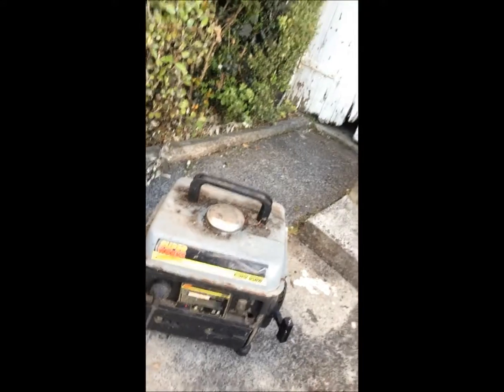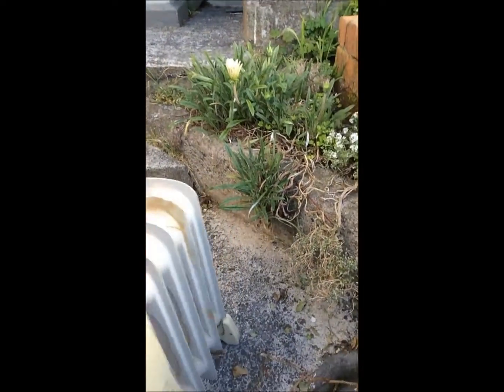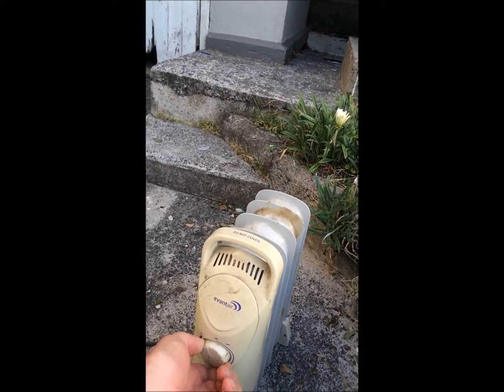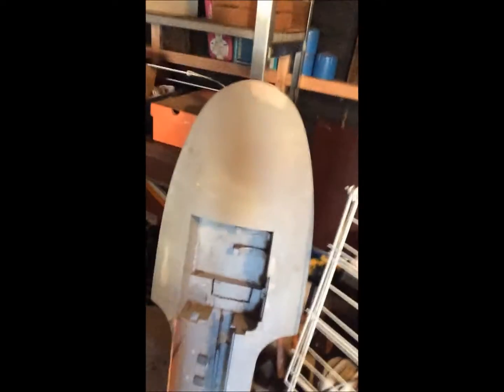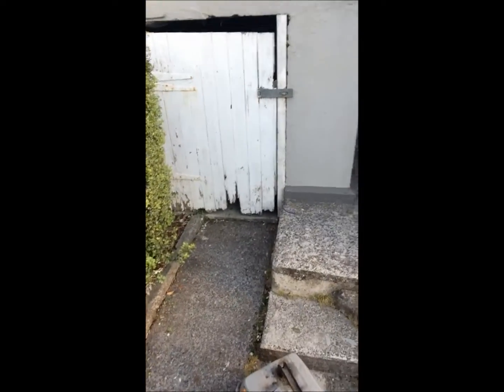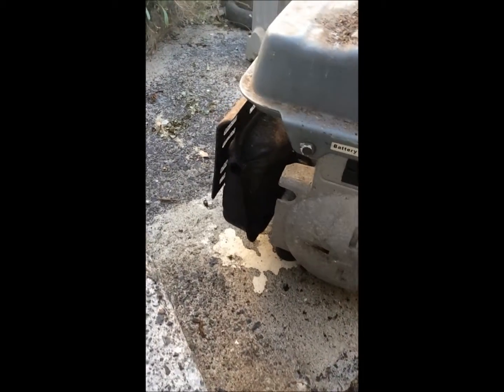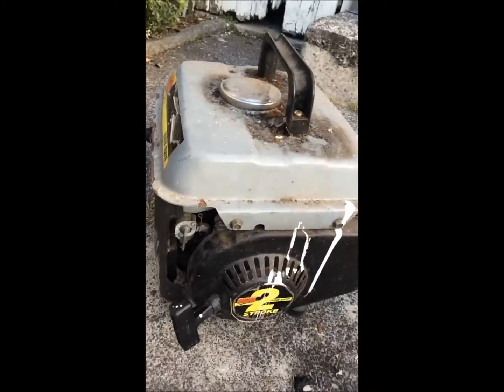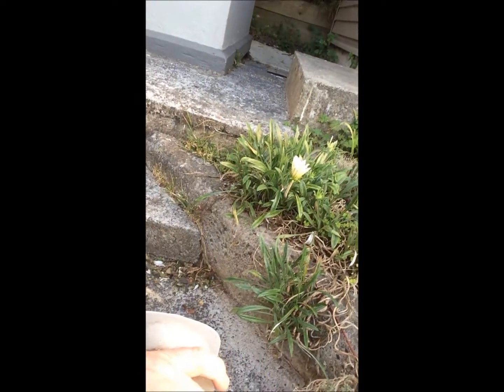Generic Chinese Two Stroke Generator Load Test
Load testing a cheap chinese generator using an oil filled heater.